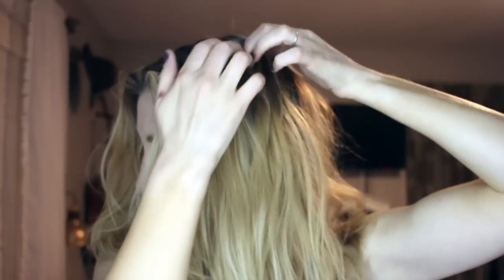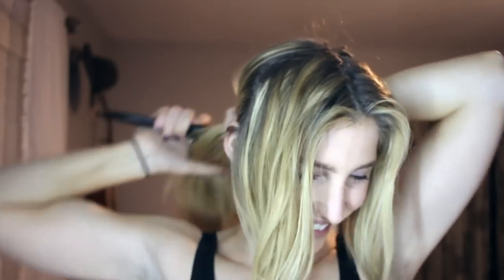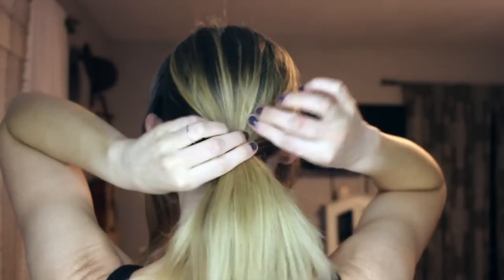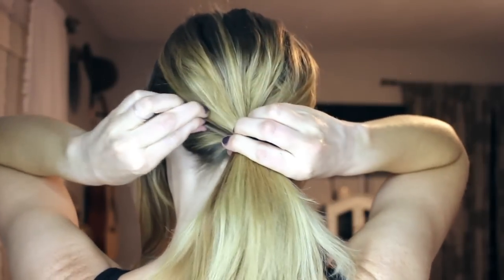HOW TO: EASY, SIMPLE UPDOS FOR EVERYDAY...for Medium to Long hair :)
Super simple and easy casual updos styles for work, students or mom on the go. Easy ways to looks stylish even when you don't have much time haha as a mom having a quick go to updo is great for the mornings when I have to get ready and out the door fast:)